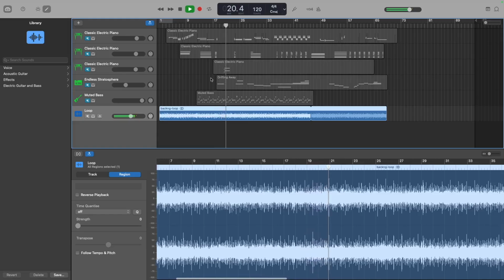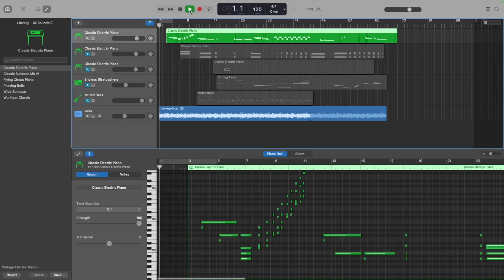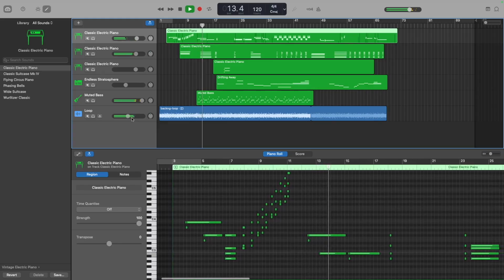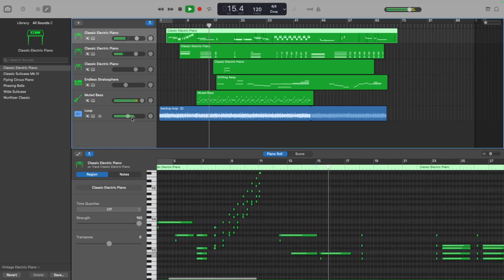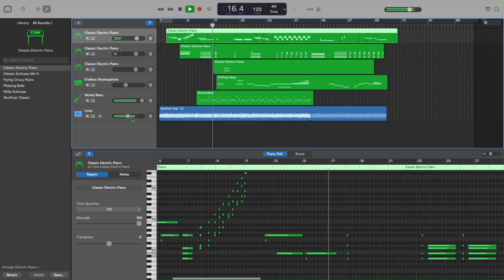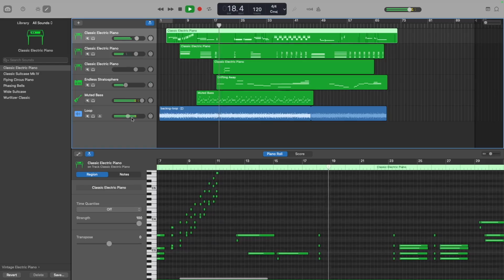184 Recording an Audio Track